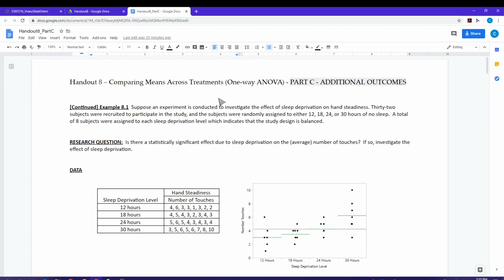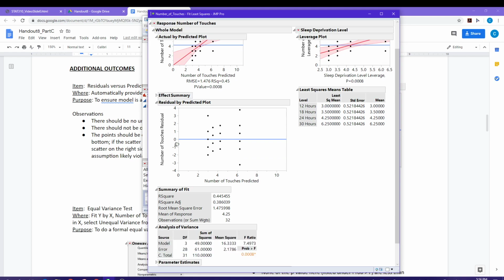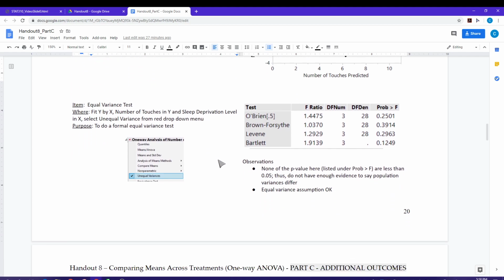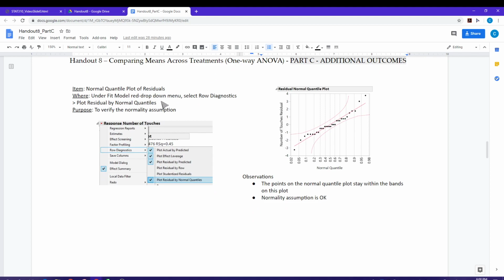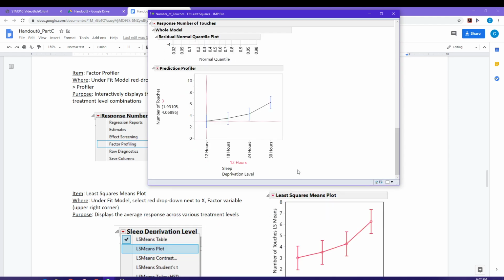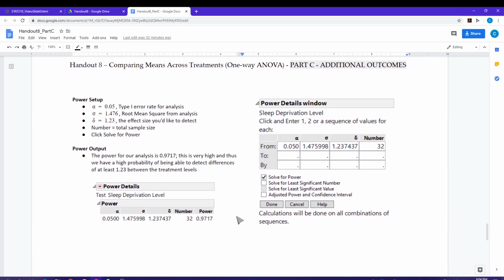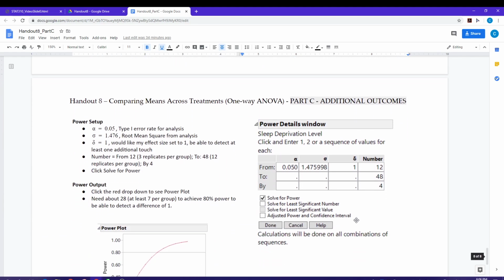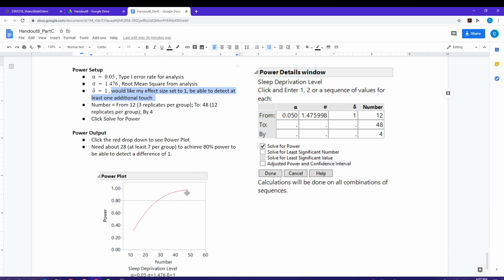STAT 310 Handout #8 Part C - Additional Outcomes for One-way ANOVA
This video is for STAT 310 - Handout #8 Part C, pages 18-25.  This video covers additional outcomes for one-way ANOVA, e.g. assumptions, power, etc.